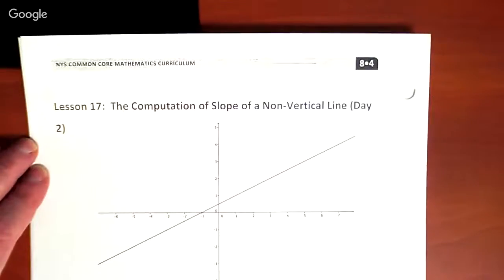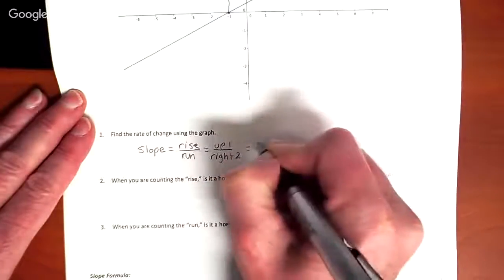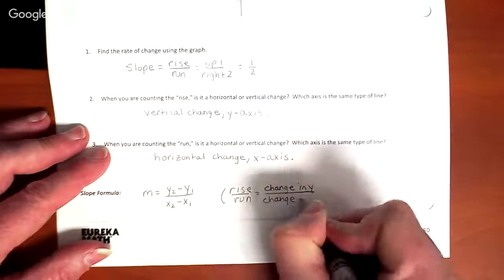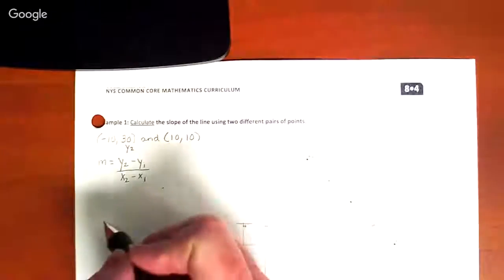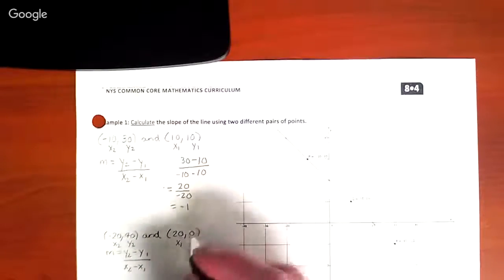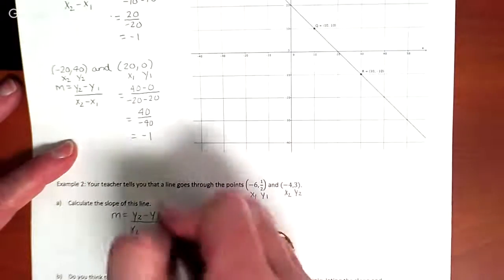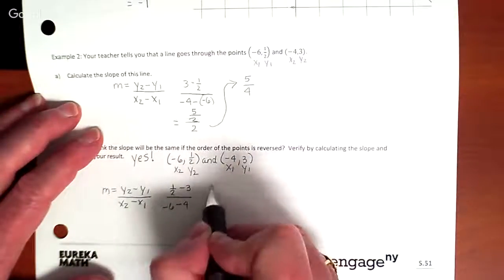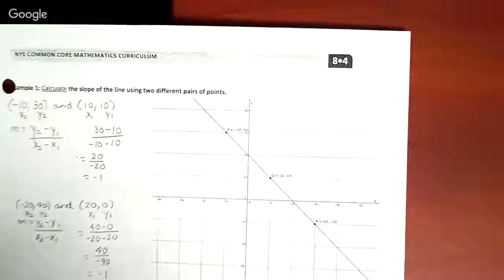Module 4B - Grade 8 - Lesson 17 - The Computation of Slope of a Non-Vertical Line